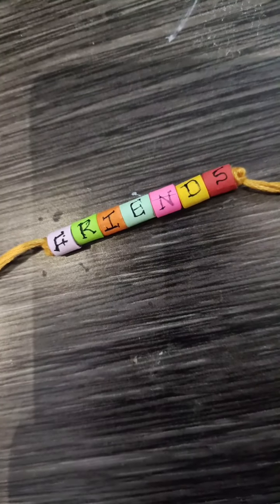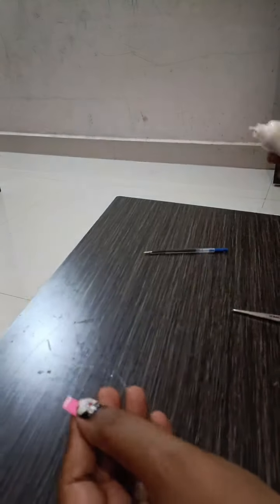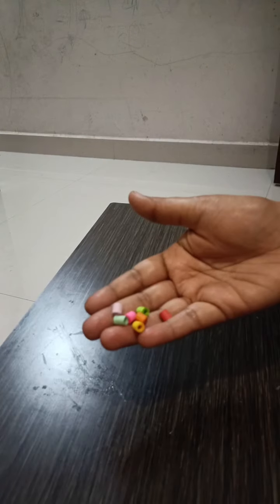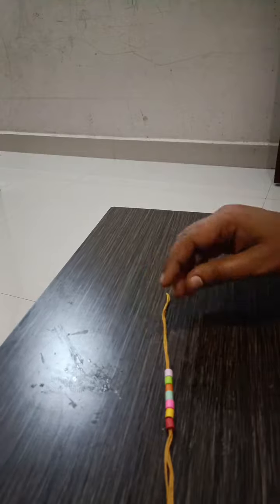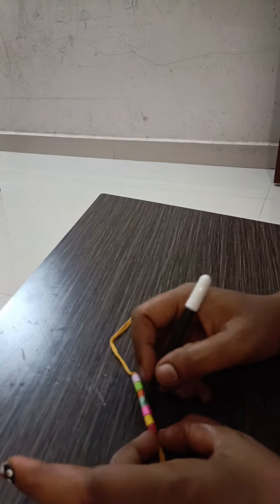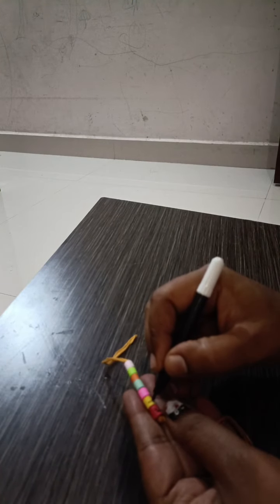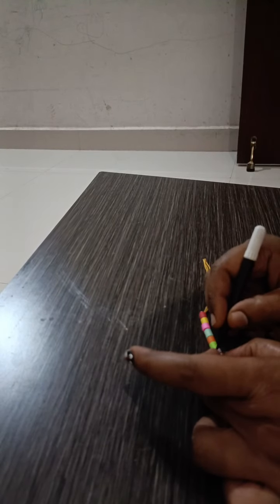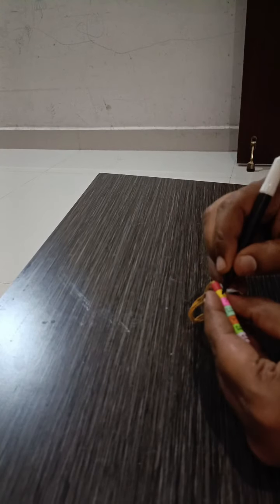Diy Friendship Band# with colour papers#